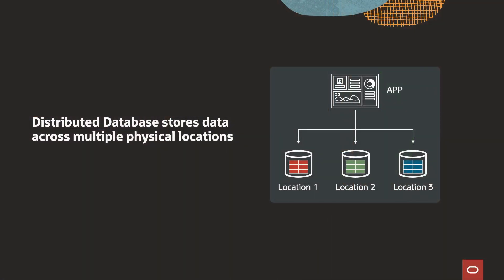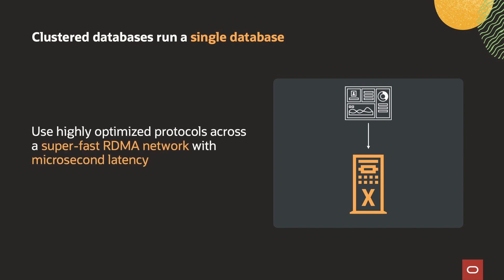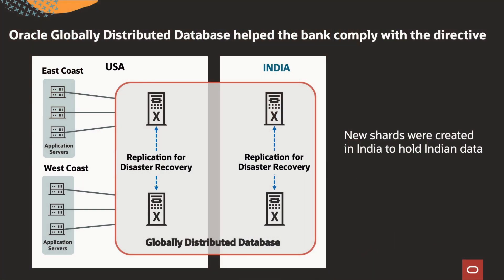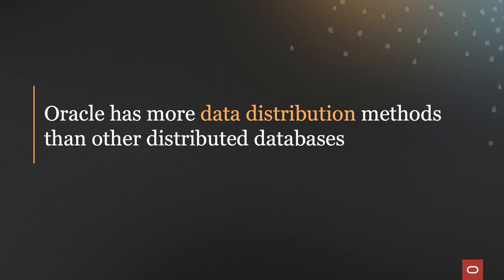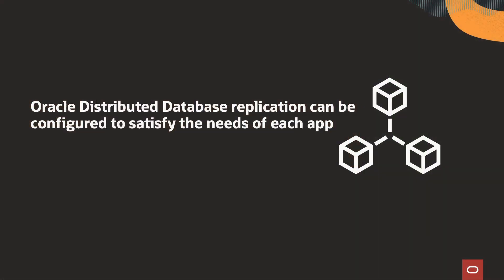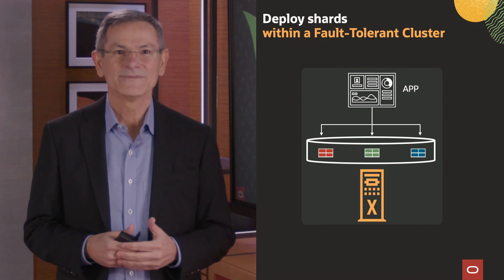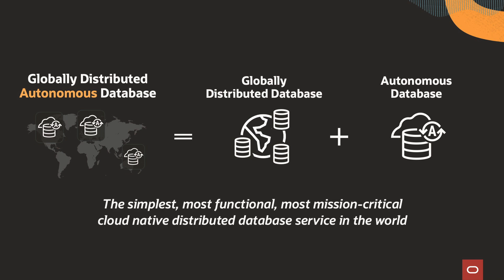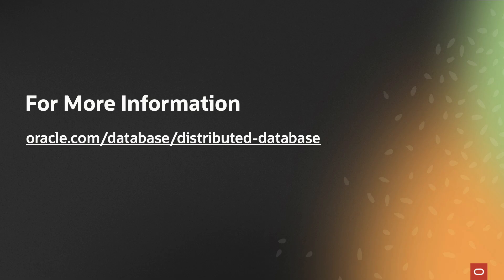Oracle Globally Distributed Autonomous Database Announcement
Juan Loaiza, EVP of Mission Critical Database Technologies at Oracle announces the new Globally Distributed Autonomous Database. Find out how you can achieve the highest levels of scalability and availability, and meet data sovereignty requirements.

What is a Data Warehouse?